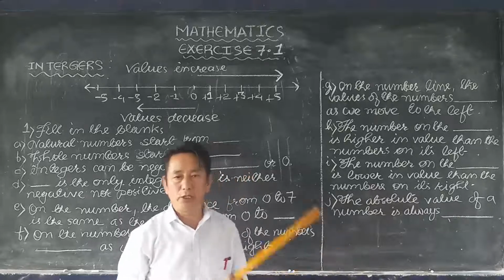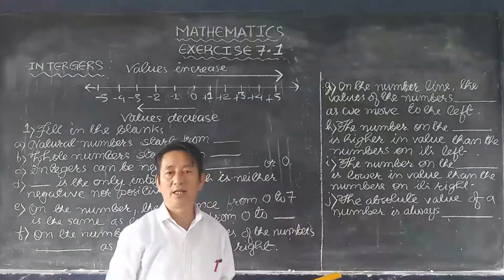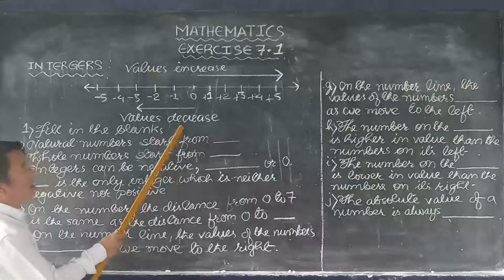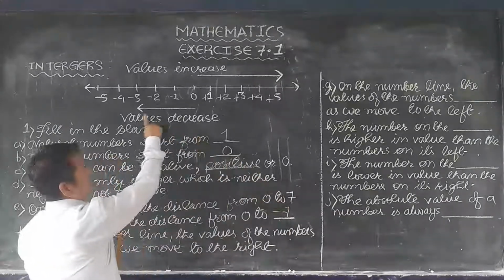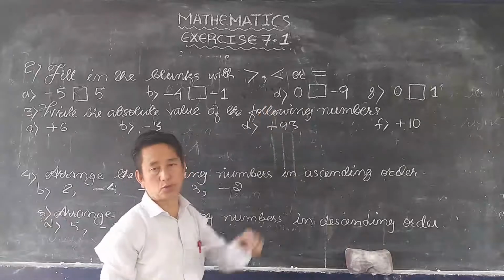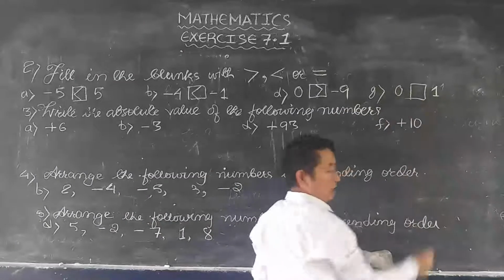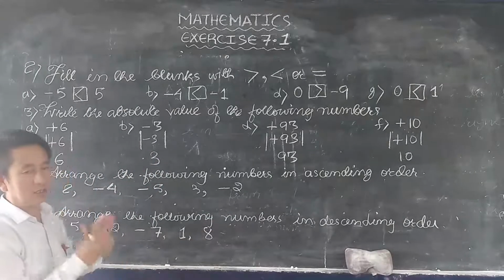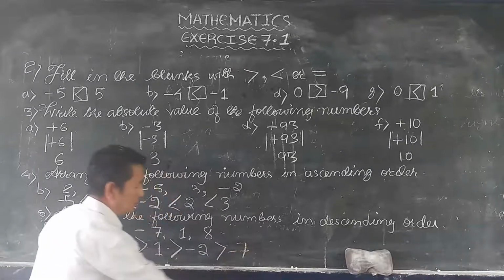Class V Maths